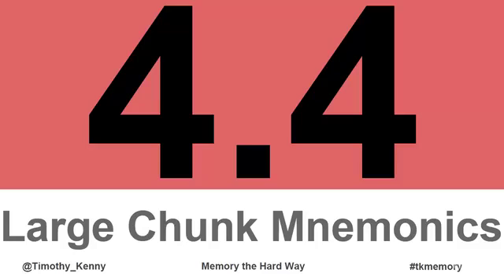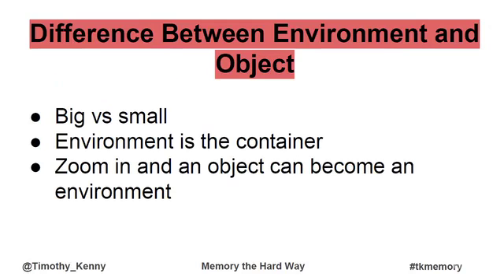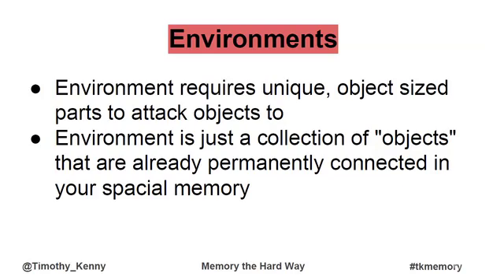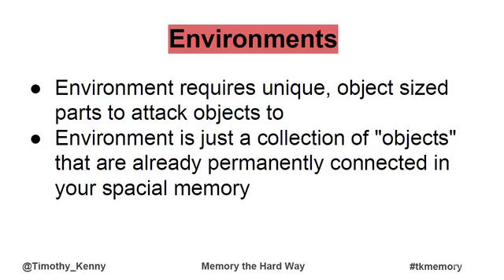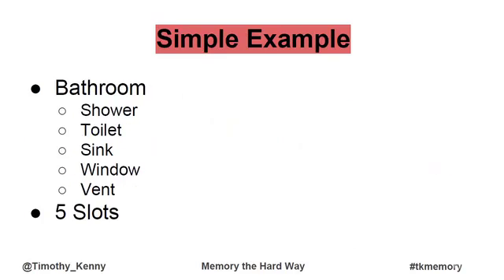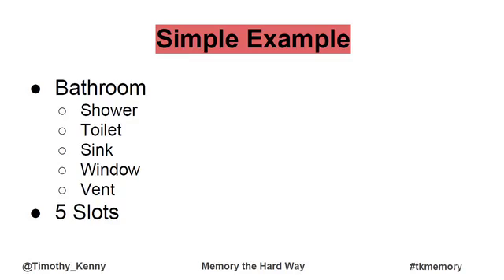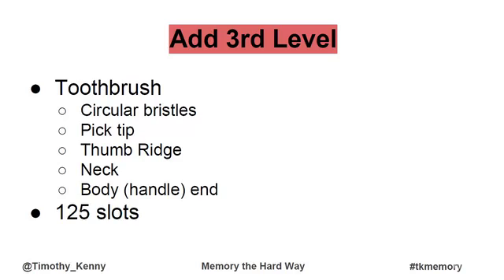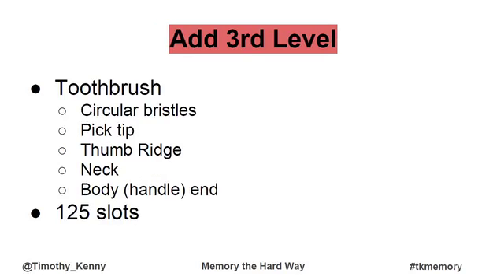Learning the Hard Way Vol 5: Memory The Hard Way : Large Chunk Mnemonics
Learning the Hard Way Vol 5: Memory The Hard Way
An Advanced Memorization System that Integrates Spaced Repetition and Mnemonics for Building Expert-Level Neural Archit